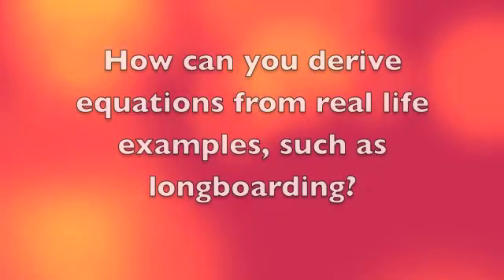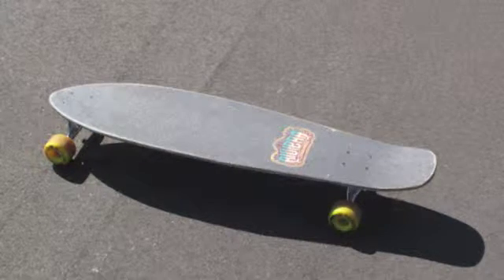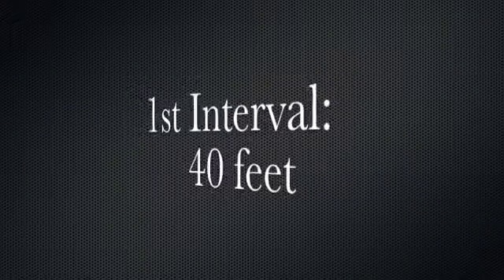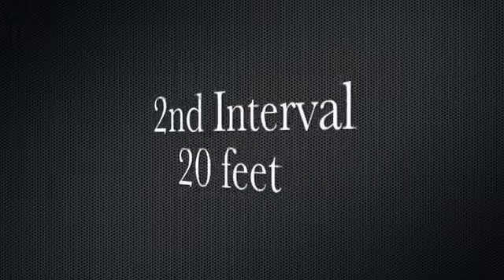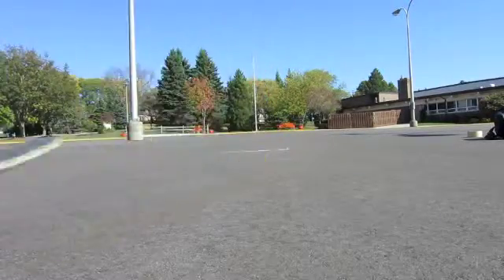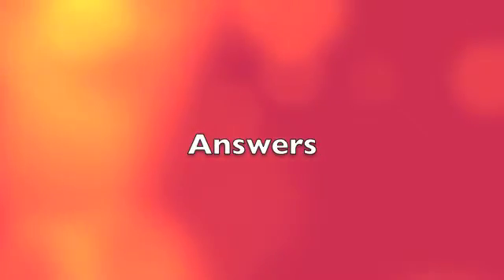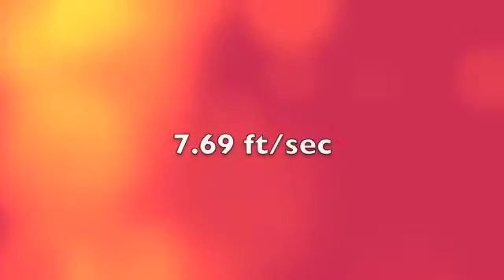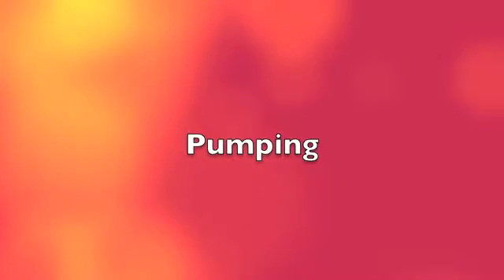Theoretical Thursday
Carl Michaletz
Nick Bell
Caden Ulschmid